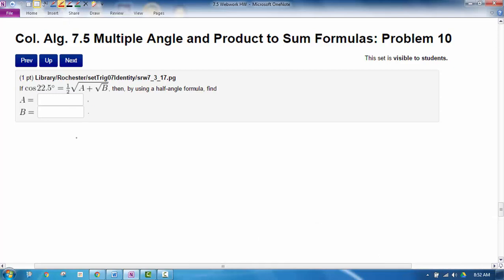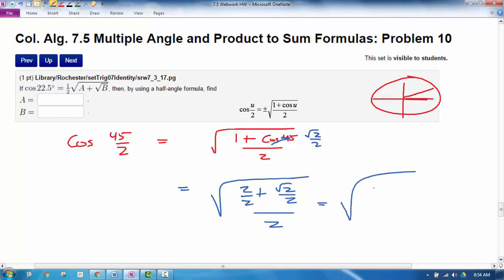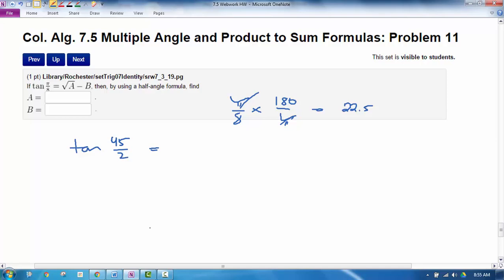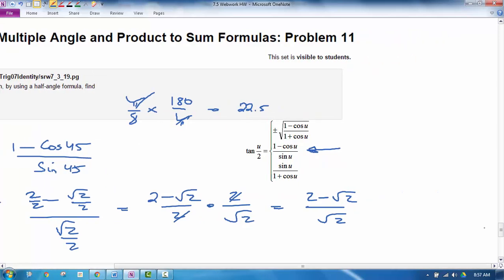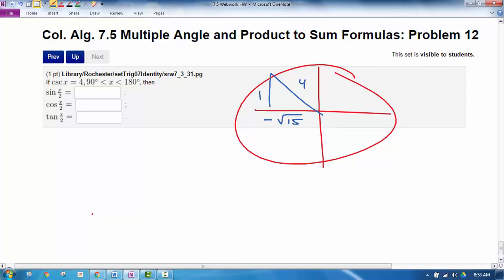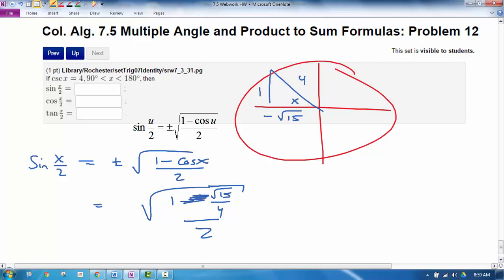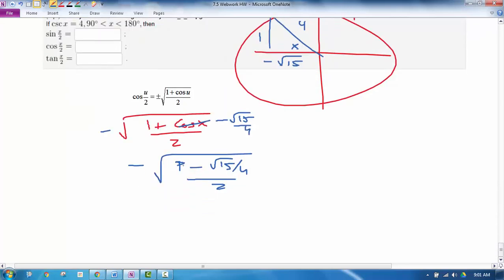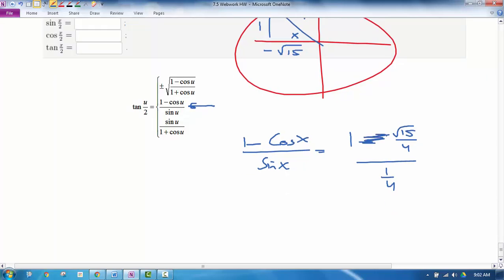Col. Alg. 7.5 Webwork HW Help 2